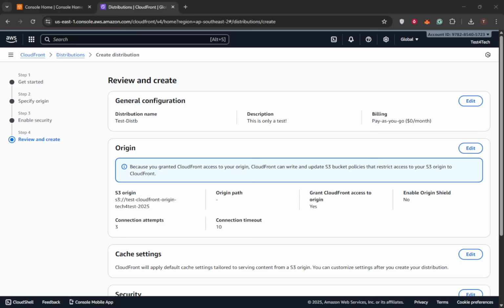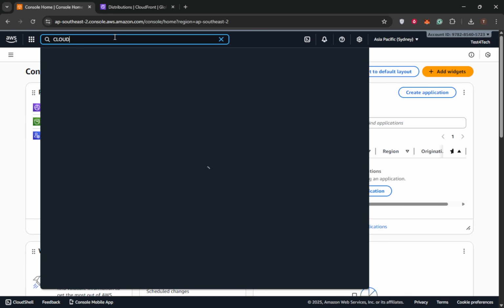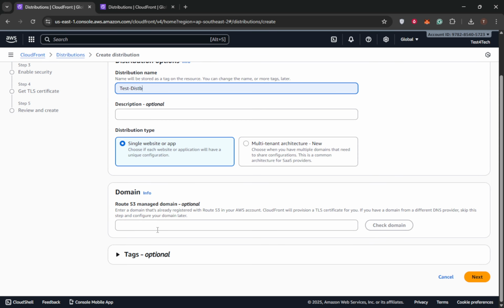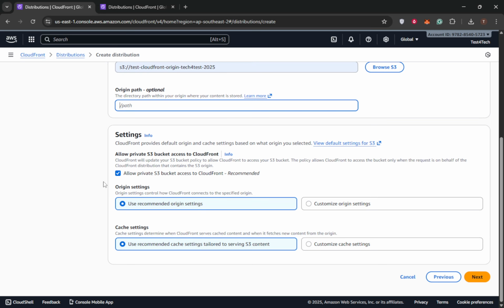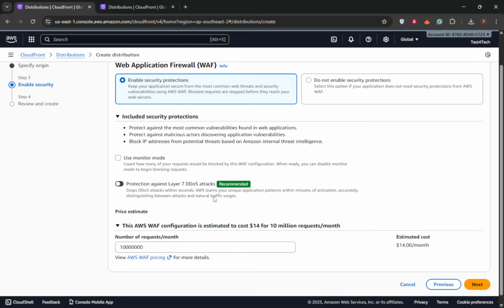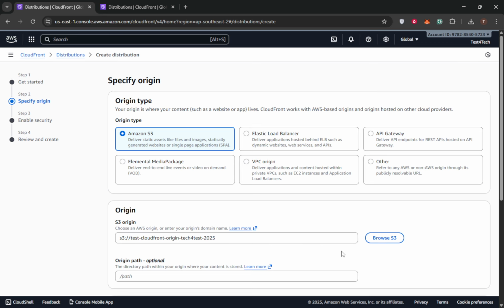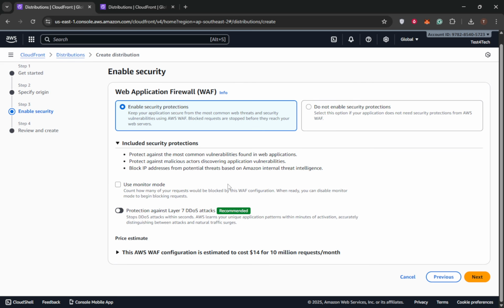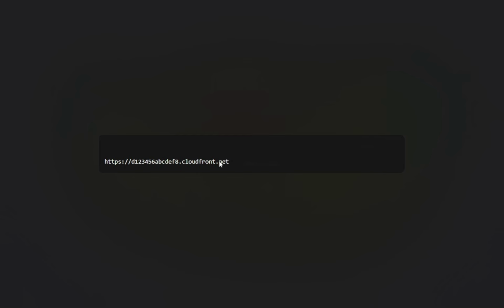How to Add Cloudfront [2026 Full Guide]